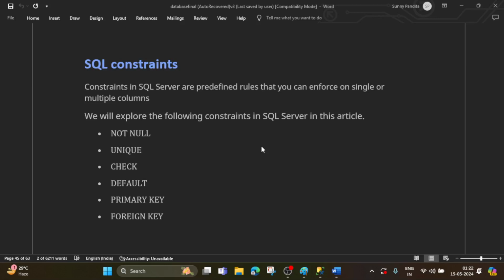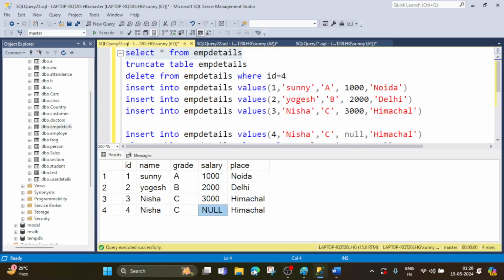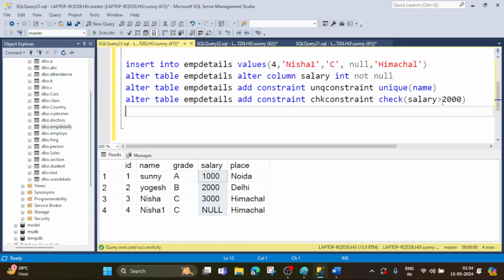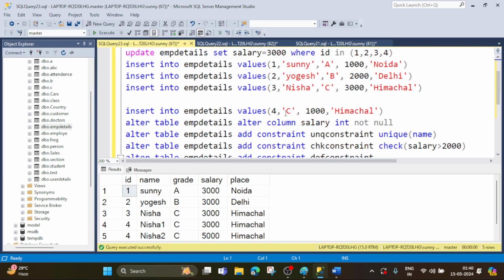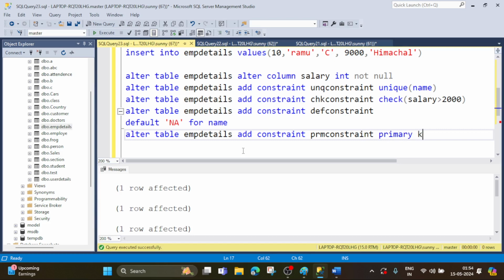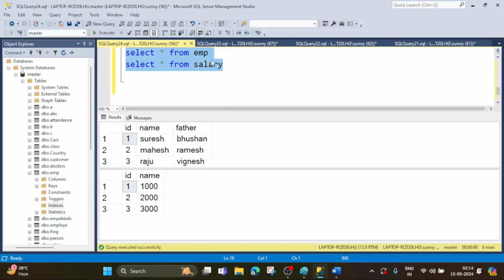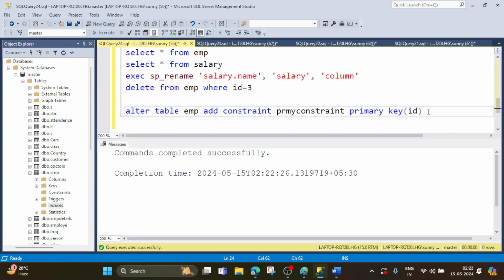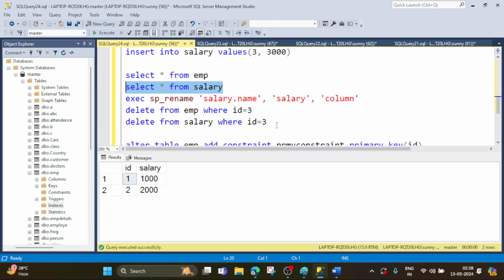SQL Constraints (Not Null, Unique, Check, Default, Primary and Foreign Key). Session 18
SQL constraints
Constraints in SQL Server are predefined rules that you can enforce on single or multiple columns
We will explore the following constraints in SQL Server in this article.
• NOT NULL
• UNIQUE
• CHECK
• DEFAULT
• PRIMARY KEY
• FOREIGN KEY

select * from empdetails
truncate table empdetails
delete from empdetails where id=4
insert into empdetails values(1,'sunny','A', 1000,'Noida')
insert into empdetails values(2,'yogesh','B', 2000,'Delhi')
insert into empdetails values(3,'Nisha','C', 3000,'Himachal')

alter table empdetails alter column salary int not null
alter table empdetails add constraint unqconstraint unique(name)
alter table empdetails add constraint chkconstraint check(salary greater than 2000)
alter table empdetails add constraint defconstraint
default 'NA' for name
alter table empdetails add constraint prmconstraint primary key(id)
alter table empdetails drop constraint prmconstraint

id int,
name varchar(20),
father varchar(20)
insert into emp values(1,'suresh', 'bhushan')
insert into emp values(2,'mahesh', 'ramesh')
insert into emp values(3,'raju', 'vignesh')
create table salary
id int,
name varchar(20)
insert into salary values(1, 1000)
insert into salary values(2, 2000)
insert into salary values(3, 3000)

select * from salary
exec sp_rename 'salary.name', 'salary', 'column'
delete from emp where id=3
delete from salary where id=3

alter table emp add constraint prmyconstraint primary key(id)
alter table salary add constraint forgnconstraint foreign key(id)
references emp(id)